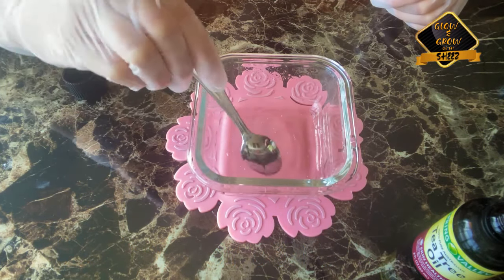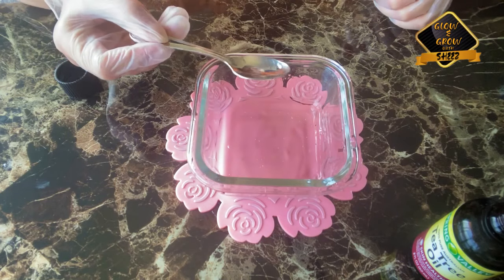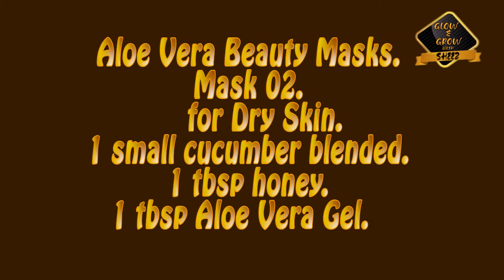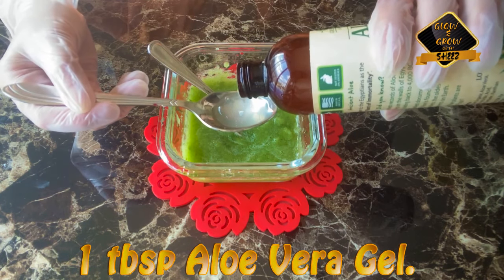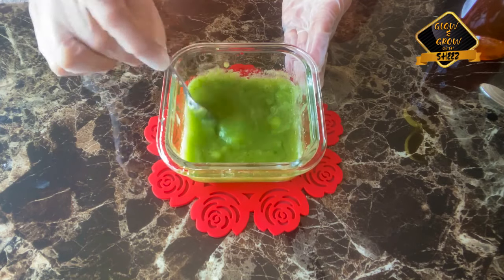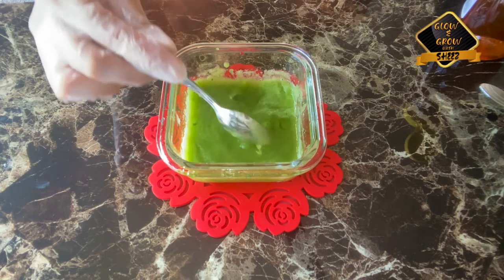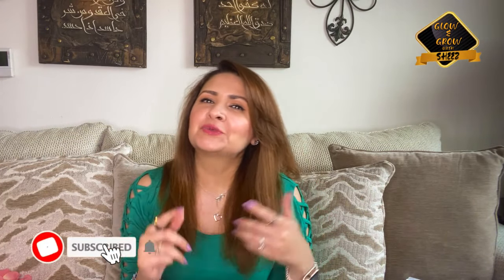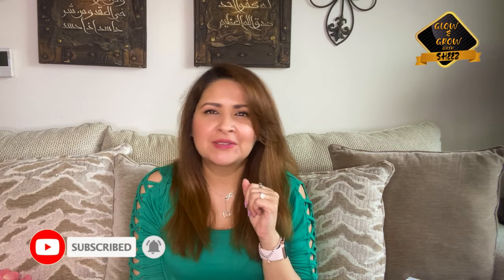DIY: Aloe Vera Beauty Mask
DIY Aloe Vera Beauty Masks for different Skin types. Easy , economical and effective aloe vera face masks.

Shop Products:
Aloe Vera Gel
Glass Containers
Rose Essential Oil

*** Safety Tip***
Before applying any mask for the first time, always test it on a small patch of skin, preferably the inside of your elbow. Signs of skin sensitivity or an allergic reaction includes itchiness, redness, swelling and or burning. Do not use if you have sensitive skin or are allergic to any of the ingredients mentioned in this video.